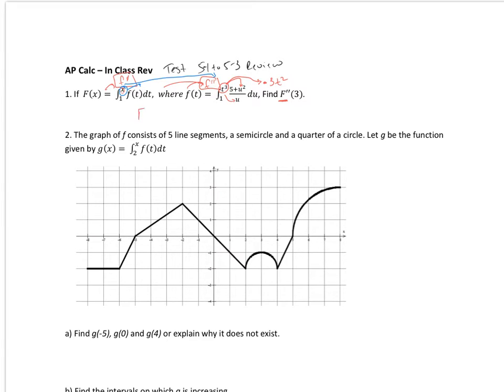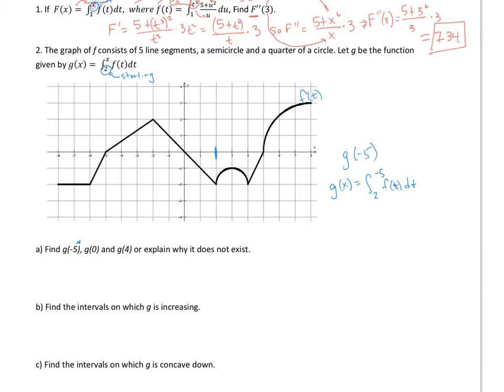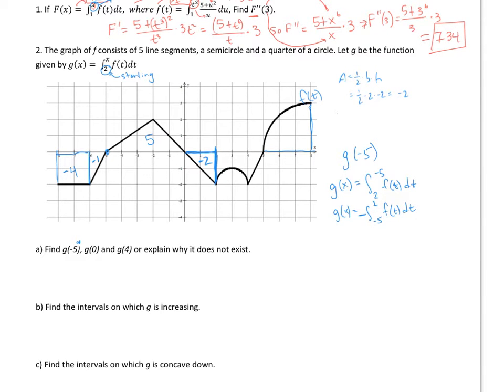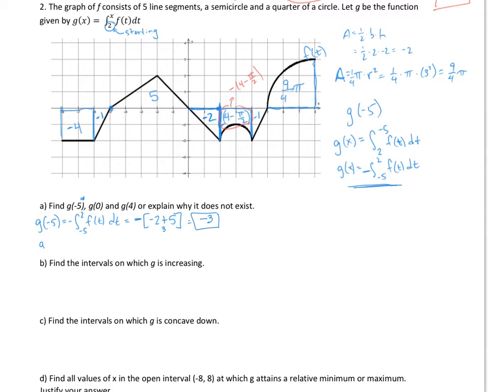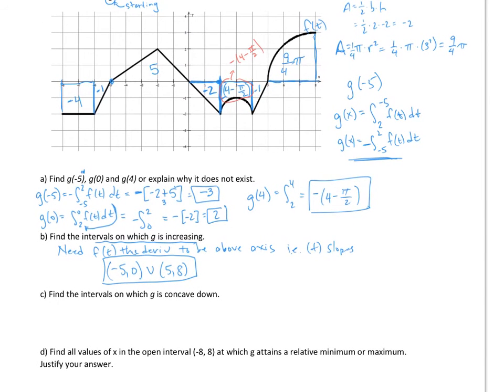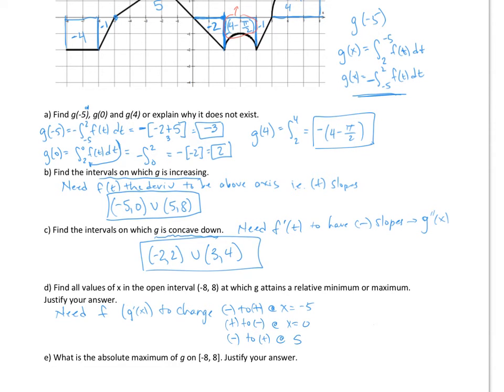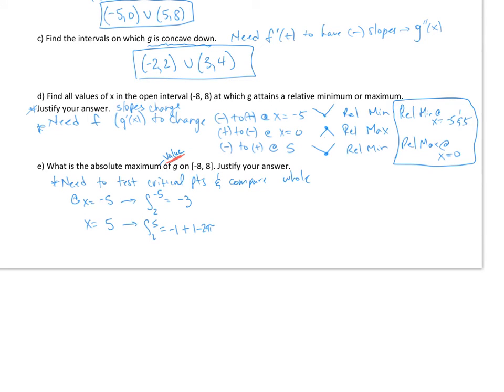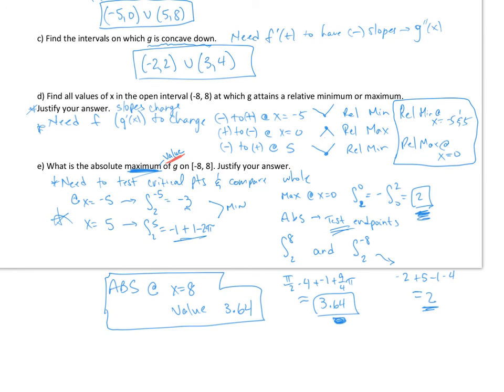Chapter 5 Review 5-1 to 5-3 In Class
This is the video to the review that we did in class.